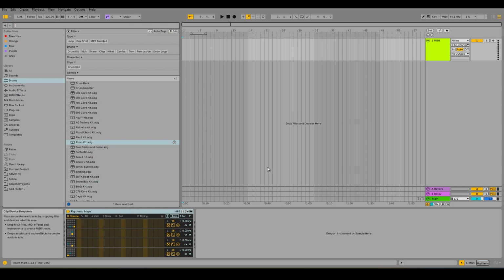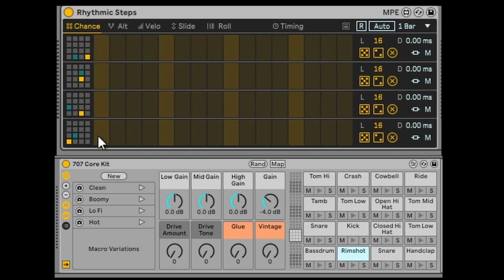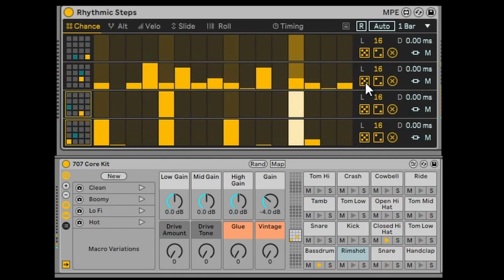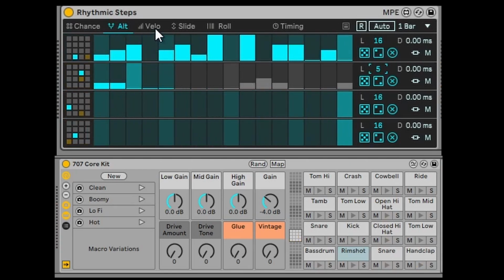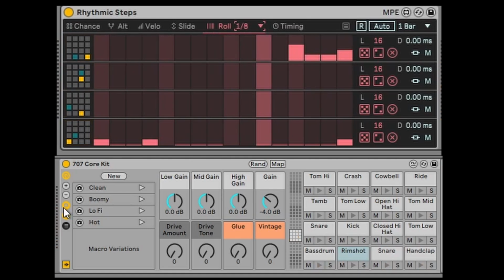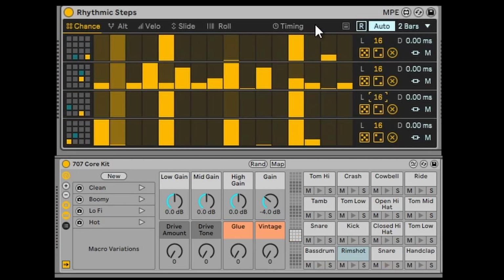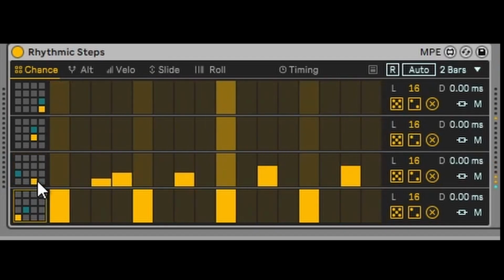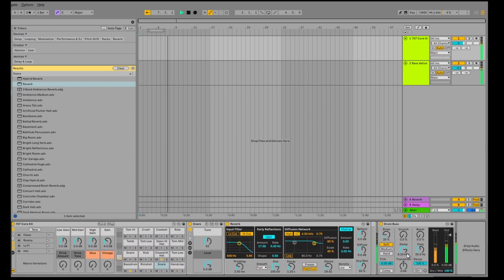"Rhythmic Steps" Step Sequencer - now available in Ableton 12.1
If you want some polyrhythmic love? check out Ableton's Rhythmic Steps

Which is FREE if you have Ableton Live 12.